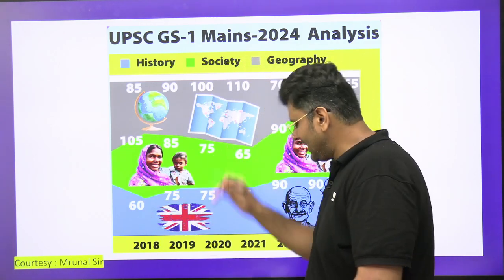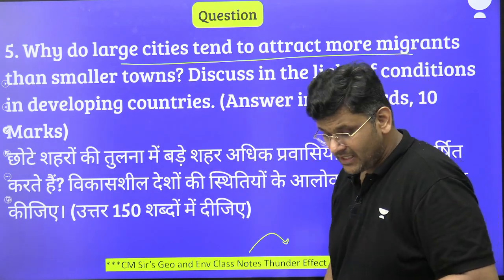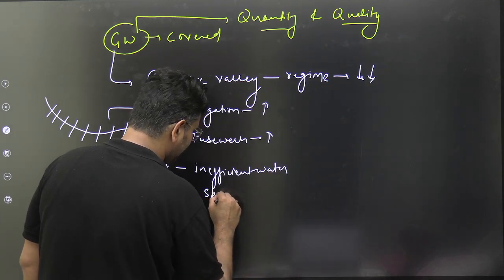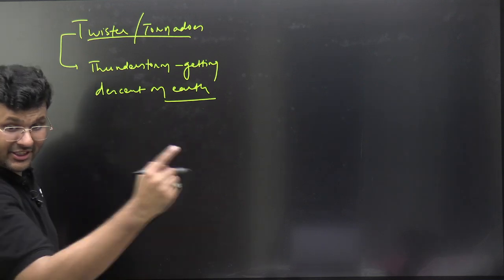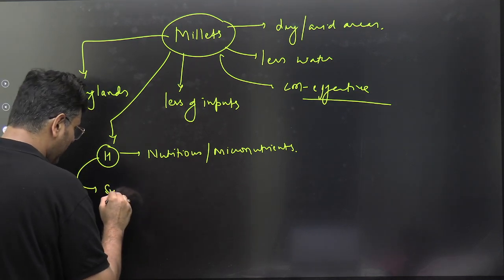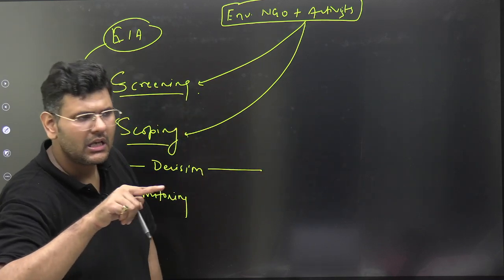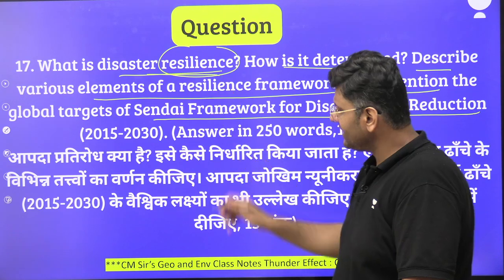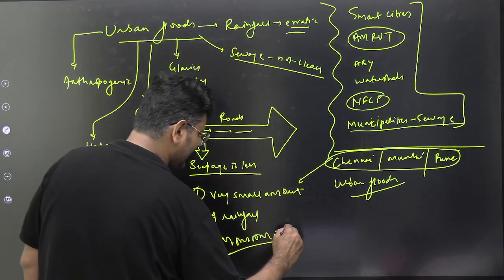UPSC Mains 2024 GS paper 1 & 3 Analysis |Geography + Environment + Agriculture + Disaster Management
UPSC Mains 2024 GS paper 1 and 3 Analysis | Geography + Environment + Agriculture + Disaster Management | By Chandramouli Choudhary | UPSC

Unacademy IAS is a leading platform dedicated to guiding aspirants towards success in the Civil Services Examination. Committed to quality content, it offers comprehensive study materials and engaging lectures tailored to the UPSC syllabus. The Offline Classroom boasts a team of experienced educators who bring their expertise in classes, interactive quizzes, and doubt-clearing sessions, ensuring a dynamic learning environment. Over the years, Unacademy has consistently produced toppers, reflecting its dedication to excellence and its proven track record in UPSC preparation. Joining Unacademy IAS means embarking on a structured and effective journey towards achieving your dream of serving the nation through the civil services.

Unacademy IAS Subscription Benefits:

1. Learn from your favourite teacher in best infra setup
2. Dedicated DOUBT sessions
3. Comprehensive course coverage. Includes CSAT and Current Affairs classes
4. Real-time interaction with Teachers
5. Limited students batch size
6. Monthly Current Affairs magazine
7. Library facility